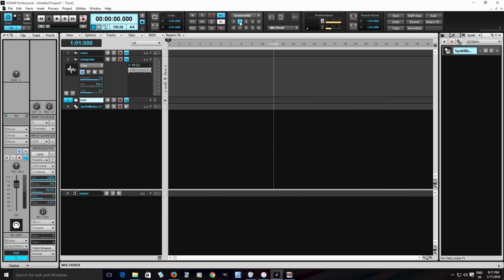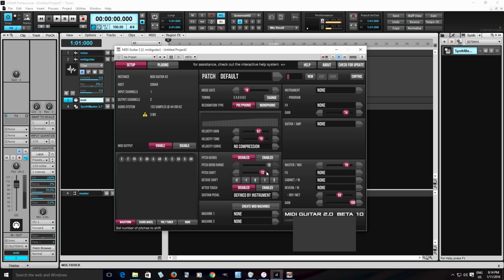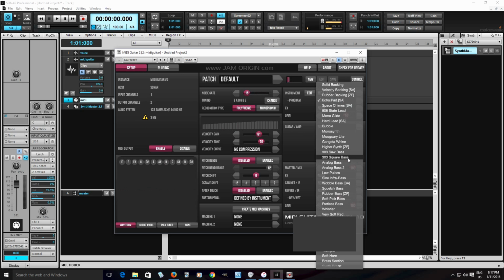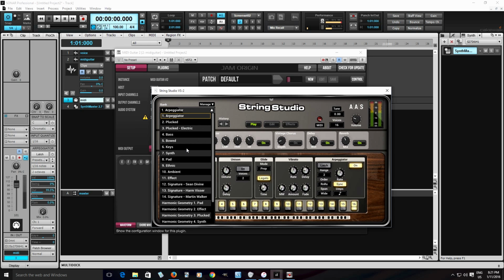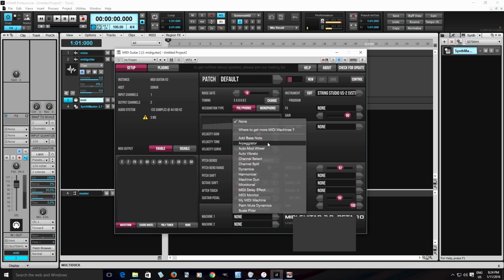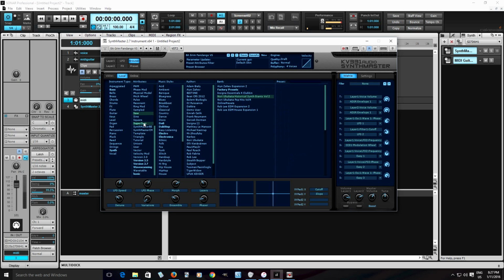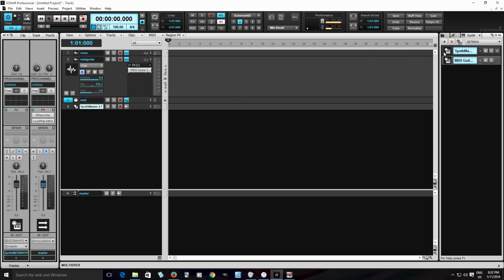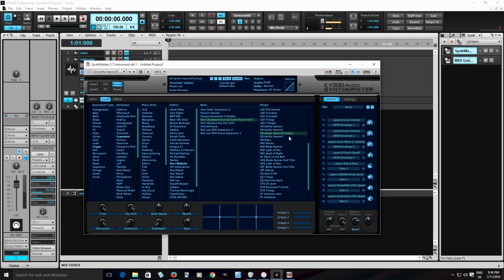Midi Guitar 2.0 demo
In this video I go through the features of Midi Guitar 2.0. It is currently on beta v10, but I'm sure by the time you watch this it will be updated. You can check out the software yourself here